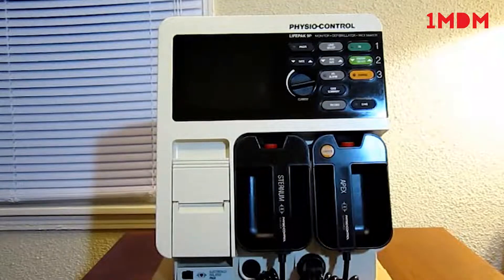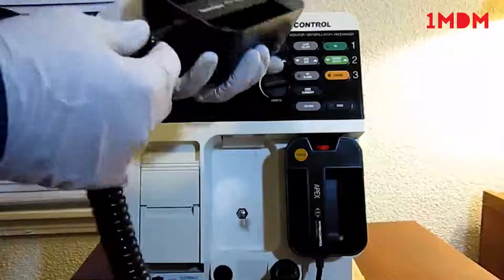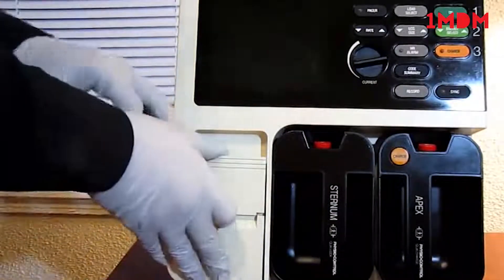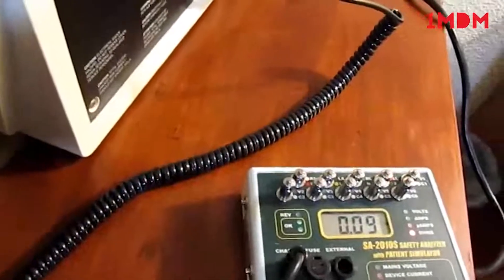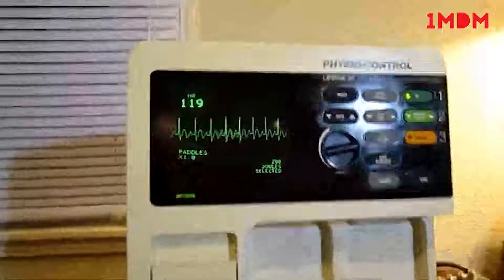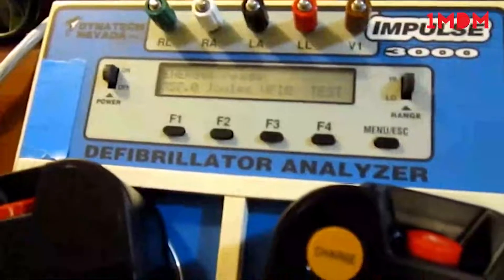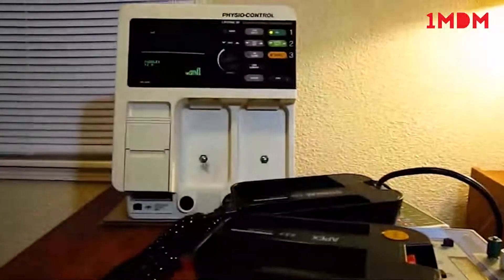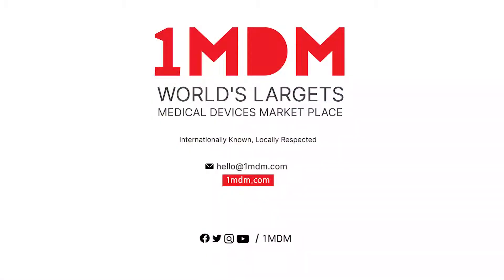Physio Control Lifepak 9P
he Lifepak 9 from Physio-Control, a microprocessor-based unit, is available in models: 9, 9P (pacing), and 9A. These units have a built-in recorder and sealed lead acid battery back-up. Lifepak 9s meet current ACLS standards and allows for 17 energy selections, HR alarms, 5-lead monitoring, recorder and CODE SUMMARY critical event record. The Lifepak 9 is defibrillator/monitor, cardioscope, and non-invasive pacemaker. It provides 17 energy selections, heart rate alarms, three-lead ECG monitoring, recorder and Code Summary™ critical event recorder. The microprocessor-based Lifepak 9 includes an internal battery supply and is available with optional pediatric paddles, internal paddles, pacing cable and pads, and ECG patient cable and leads. Isolated ECG via Quick-Look defibrillator paddles, Fast-Patch disposable defibrillation/ECG electrodes or three-lead patient cable.

Buy "Physio Control Lifepak 9P"